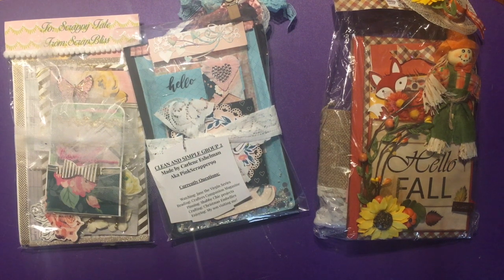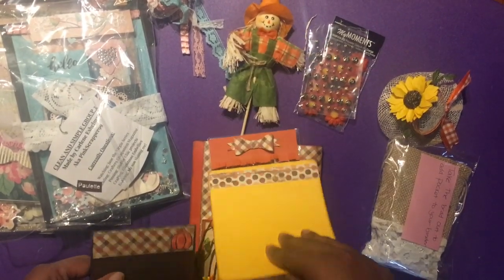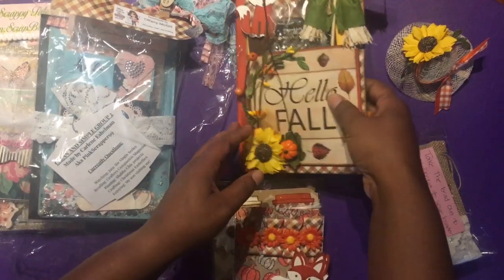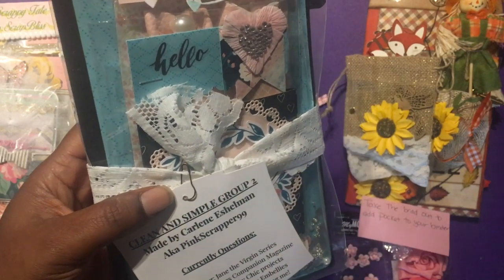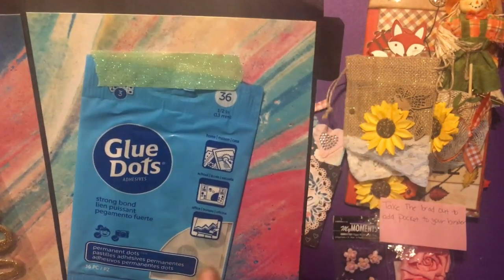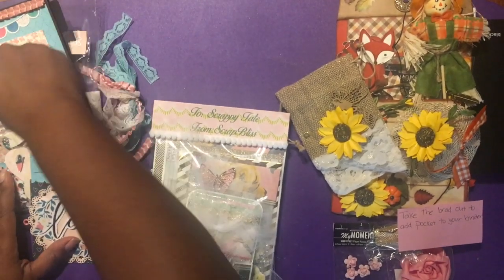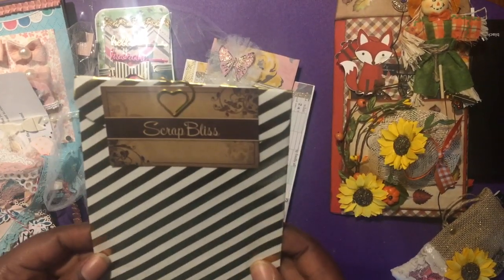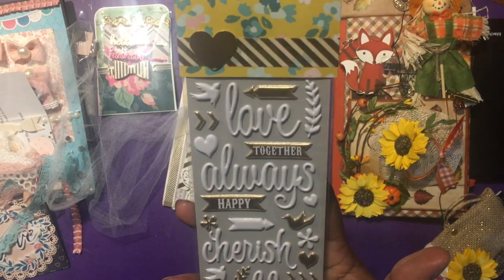Scrapdaworld bindermail swap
Thanks for stopping by and taking a look.

Hello and welcome to all my new and old subscribers and thank you for choosing me as one of your crafty channels to watch.  I understand you might not like every video, but please comment often.

About Me:

I love to craft and create.  I hope that just as I get inspiration from other crafty peeps that 1 or 2 also gets inspiration from the projects that i create. I don't really have a favorite thing that i like to make.  I create  and craft depending upon my mood.  I love using my dies and I'm starting to try and use my stamps more.

I respect other crafters and their crafts and I ask that they show the same respect to items that I create.  I welcome constructive criticism and improvements. Please be kind and keep in mind that every thing is not for everybody.  If a certain project is not your crafty thing, no problem, there are hundreds of crafty channels that might fit your crafting need better.

Favorite theme: Clean and simple.
Favorite colors:  Black, grey, olive green and orange.

Happy mail, cards and swaps, sent items to:
Paulette Tate

Thank you for stopping by and hanging with me on my crafting journey.
Happy Crafting.
Paulette